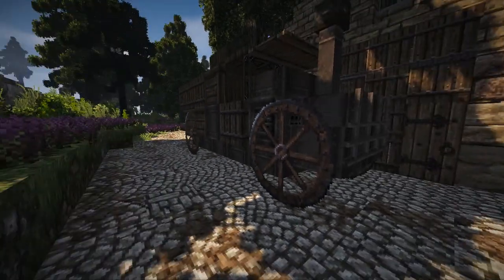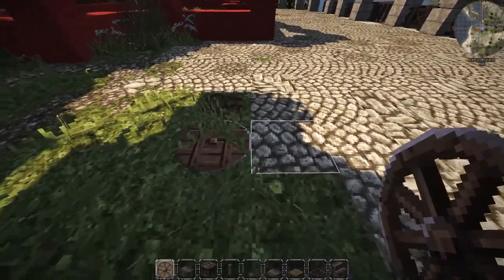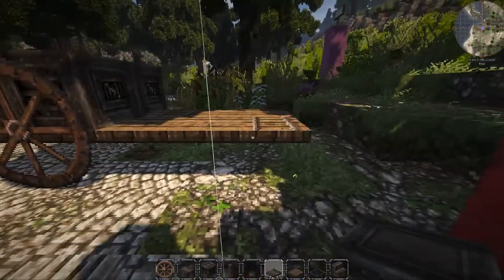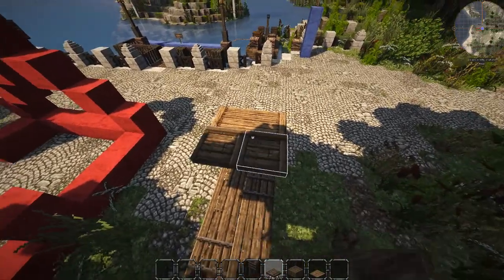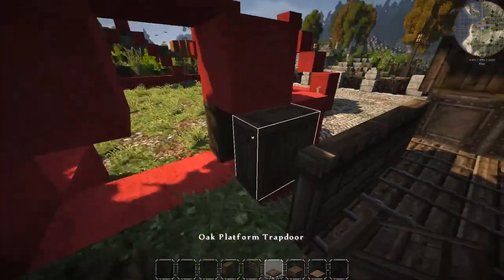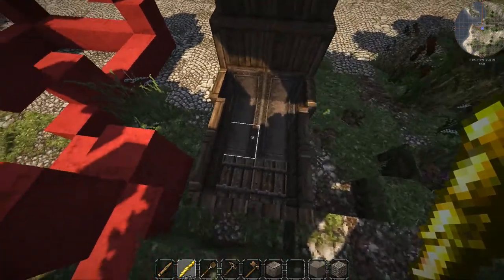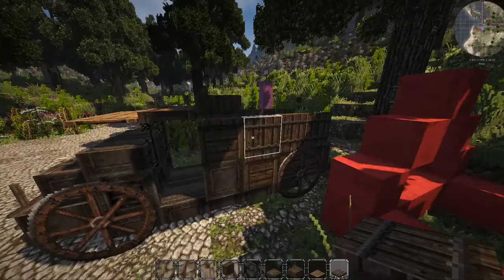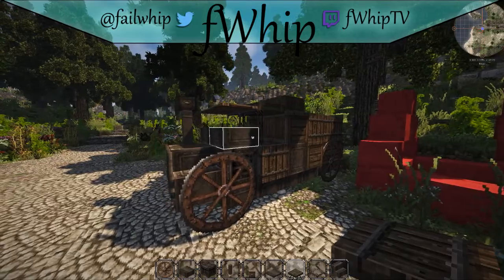Steampunk Pickup Truck :: Creative Minecraft :: Conquest Reforged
What do you guys think of the new video??